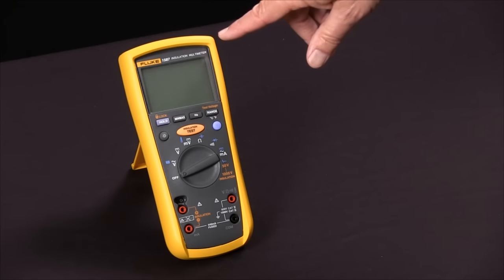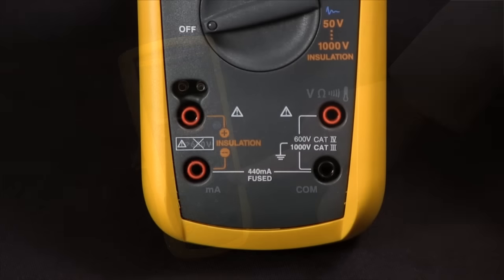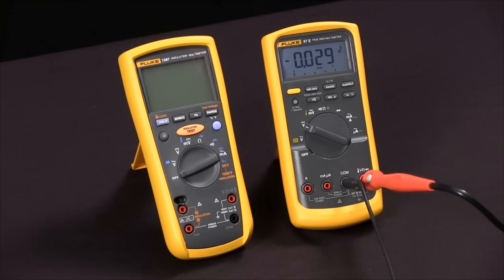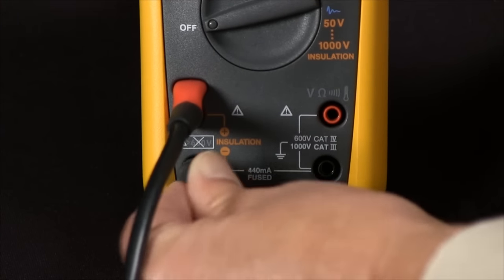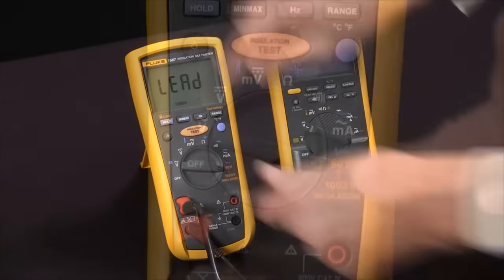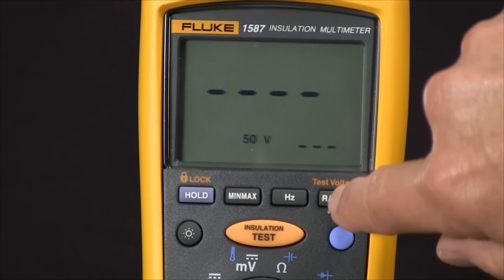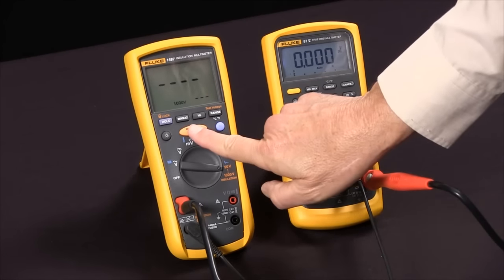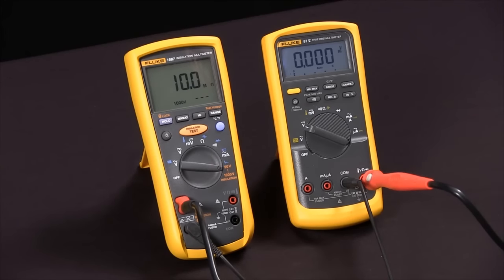How to Measure Insulation Resistance With The Fluke 1587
In this video, learn how to measure insulation resistance using the Fluke 1587 Digital Multimeter.

To start the test, simply turn the Fluke 1587 rotary knob to the orange insulation test voltage functions, select the appropriate test voltage to begin your test, and press the "Test" button. Keep in mind that insulation resistance values will vary with temperature and humidity.

The Fluke 1587 Insulation Multimeter combine a digital insulation tester with a full-featured, True RMS Digital Multimeter in a single, compact, handheld unit, which provides maximum versatility for both troubleshooting and preventative maintenance. The Fluke 1587 FC is Fluke Connect-enabled so you can download the free Fluke Connect® Measurements app to your smartphone and gain additional functions.